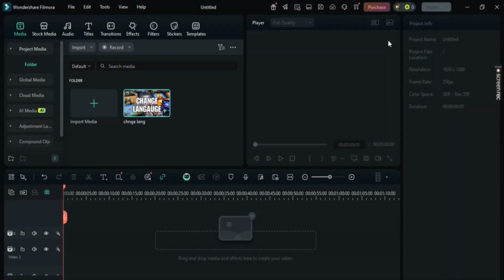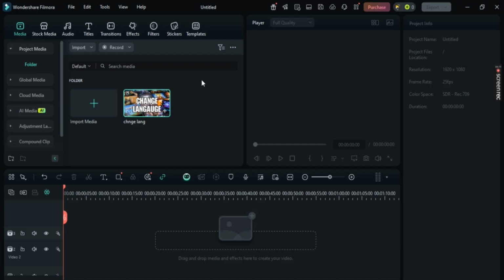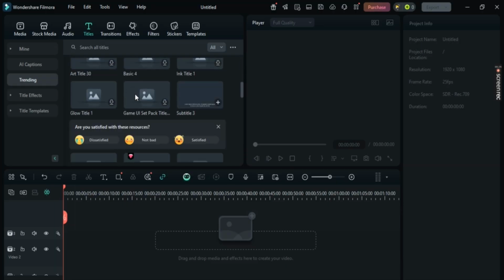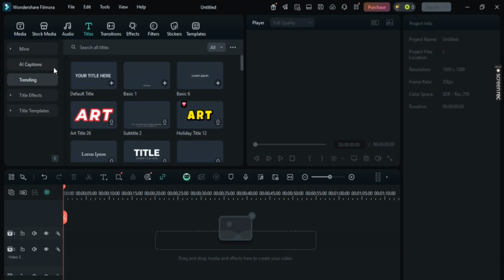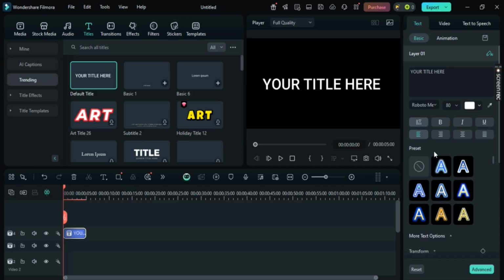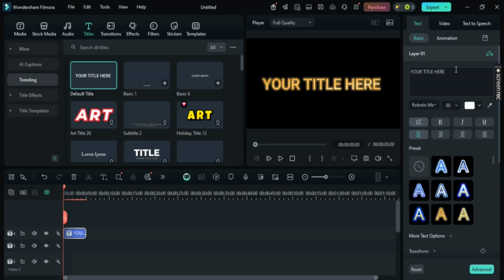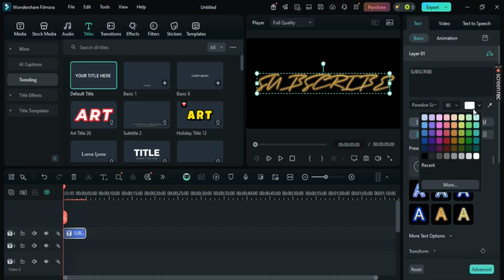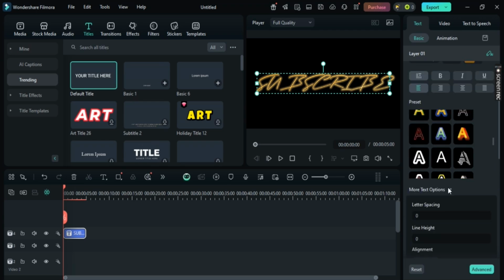How to Customize Text in Filmora 2025?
Want your video text to stand out? In this quick tutorial, learn how to customize text in Filmora by changing fonts, colors, sizes, animations, and more. Make your titles and captions match your style and vibe effortlessly.

Great for YouTube intros, captions, and eye-catching on-screen messages.